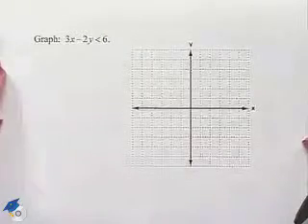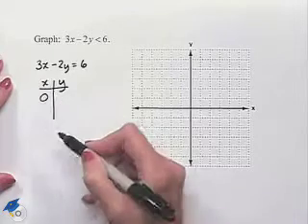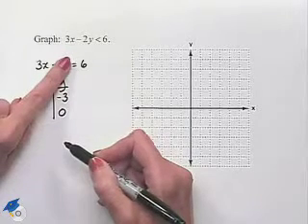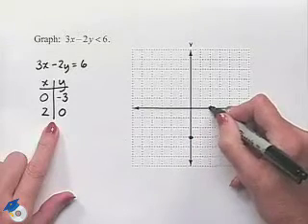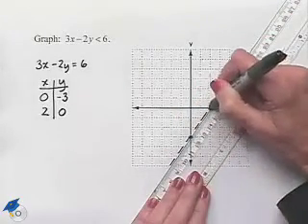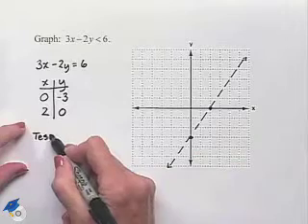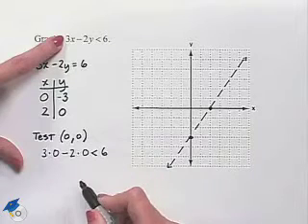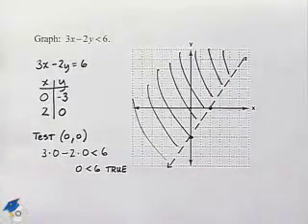Blitzer Thinking Mathematically Ch 7 Ex 15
A professor shows how to graph a linear inequality.